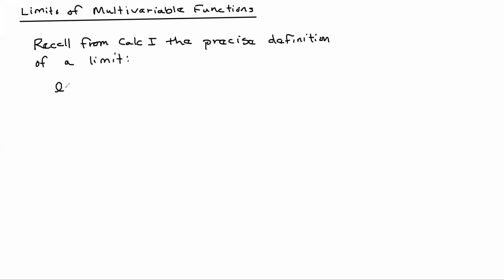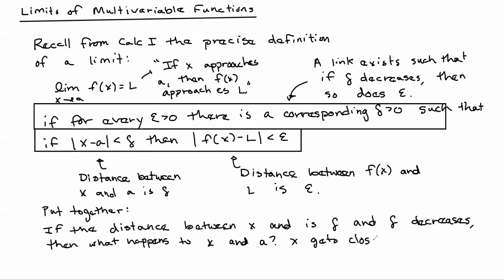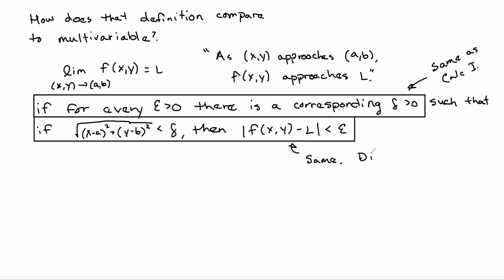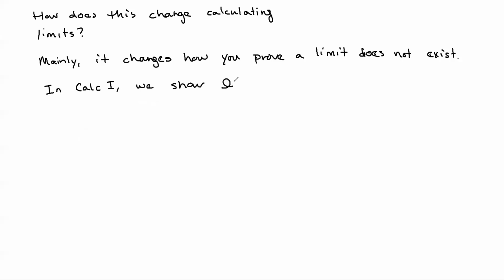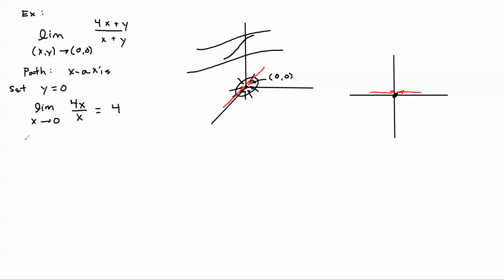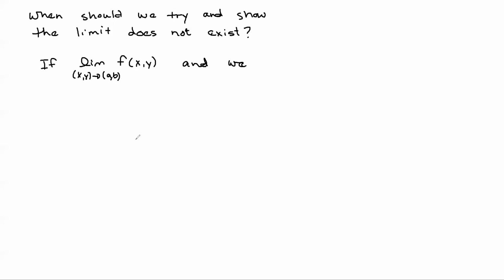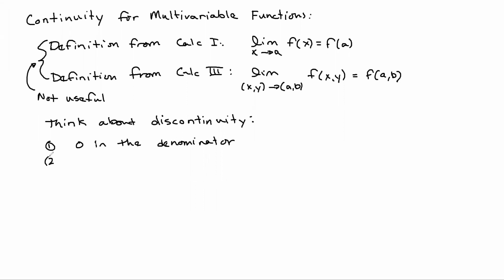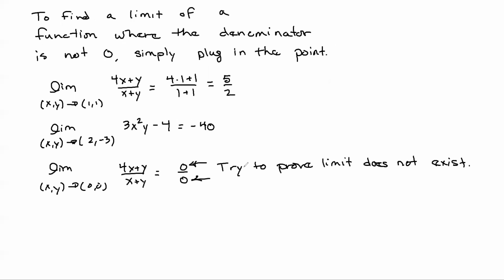Multivariable Calculus: Limits of Multivariable Functions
This video covers limits of multivariable functions for a multivariable calculus course.